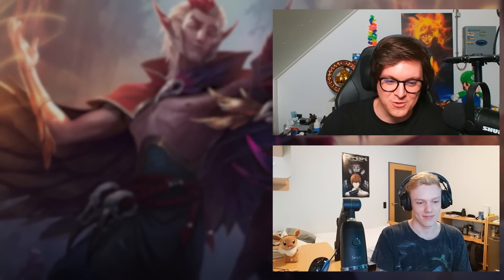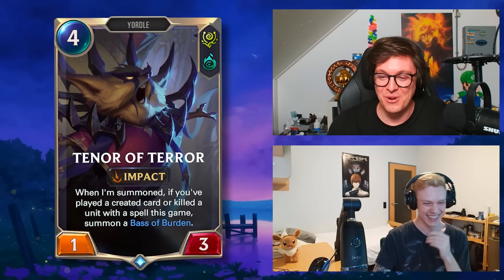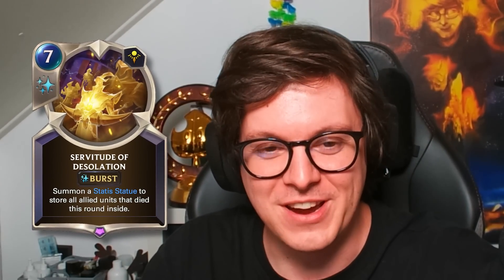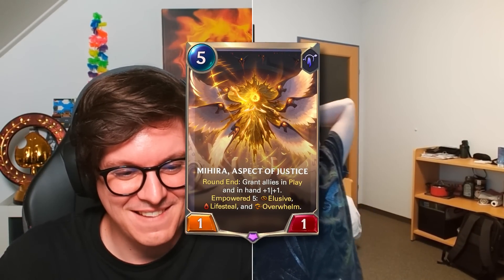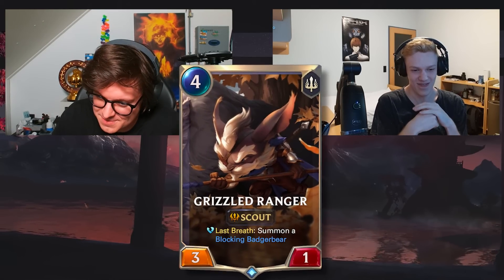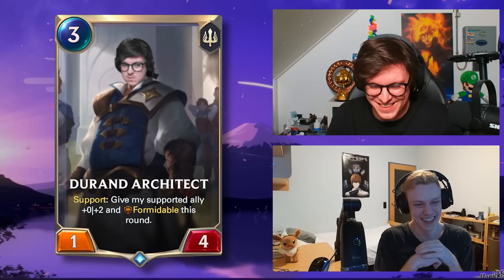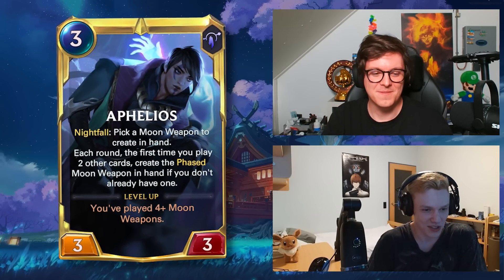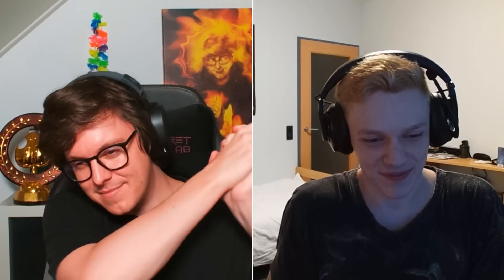Is This A Real Runeterra Card?​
Snnuy and @TheLegendXXVII show each other fake cards to determine what might be wrong with them. Or... were they real all along?